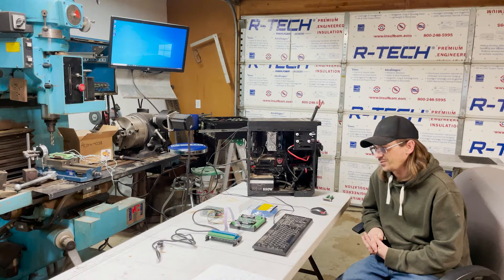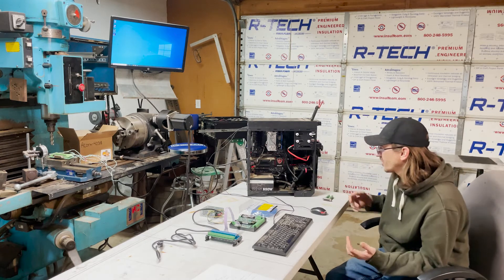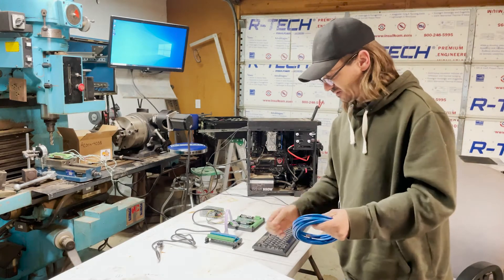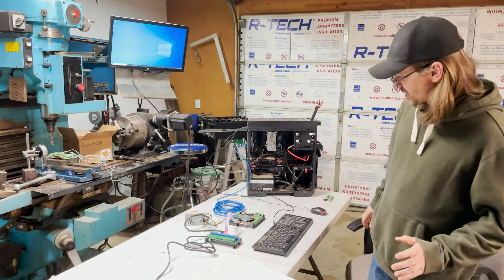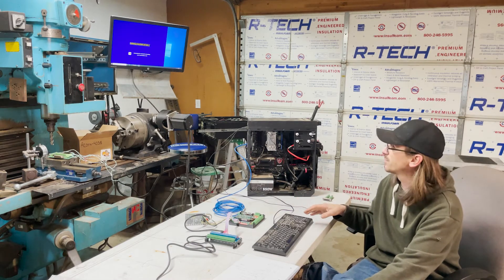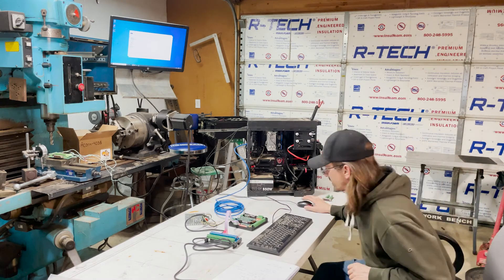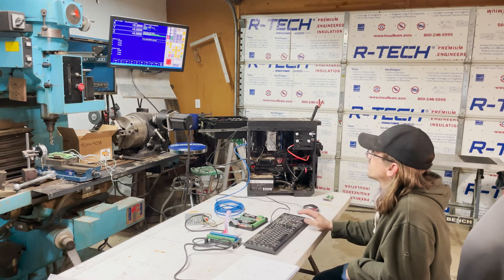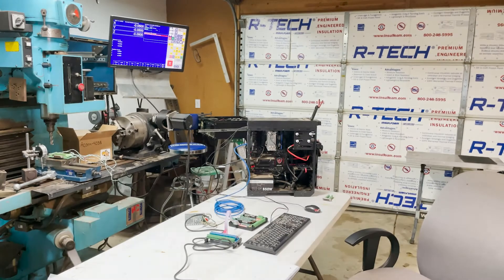Converting to Acorn CNC Centroid controller Part 2: Communication bench test.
In this video I get the acorn board powered up and connected to the pc, installed the software, and completed the initial communications bench test.